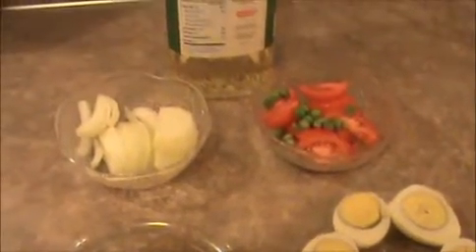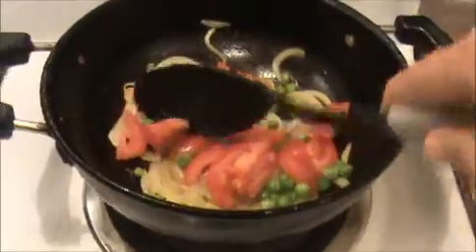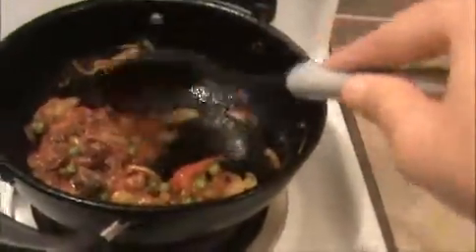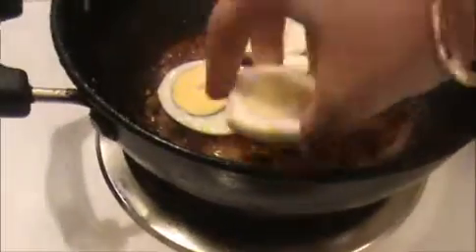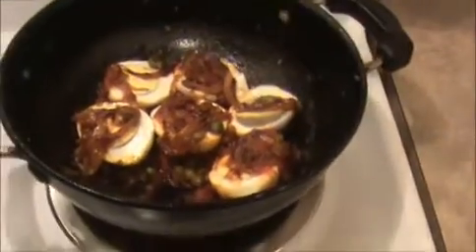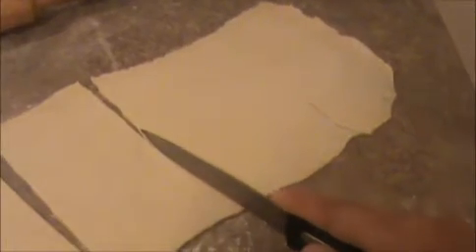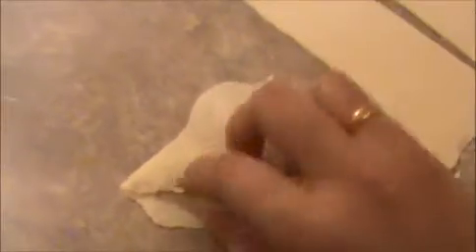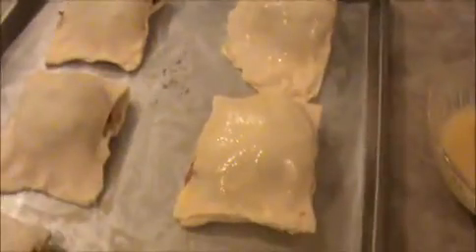Homemade Egg Puff Recipe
demonstrates how to prepare egg puff in simple way.